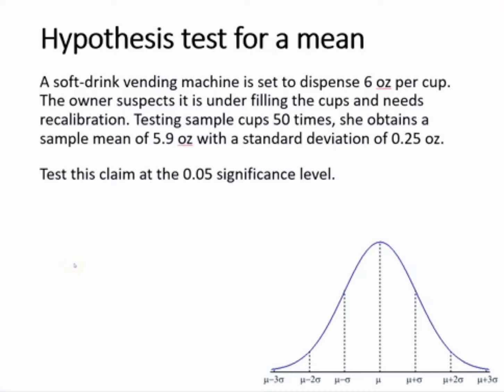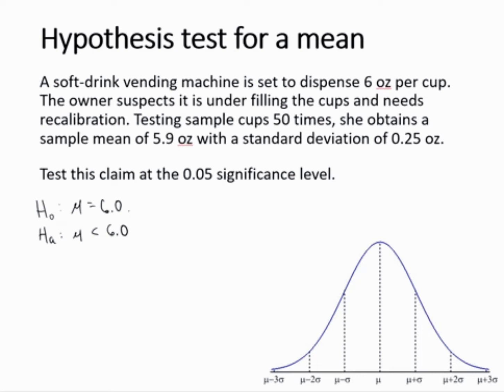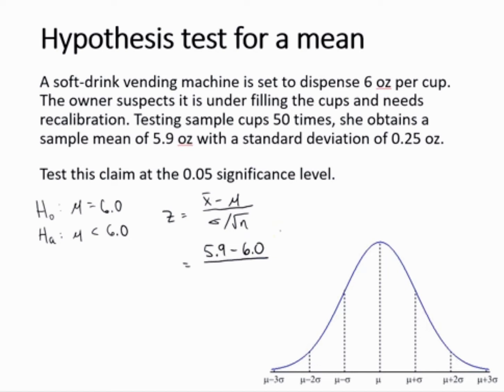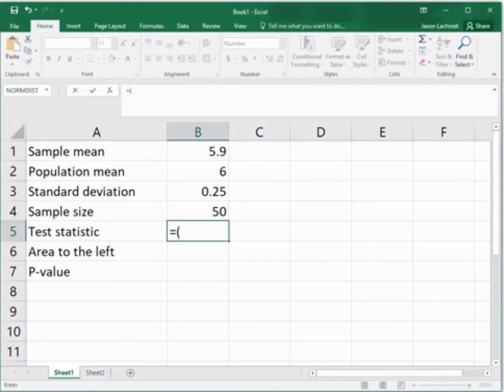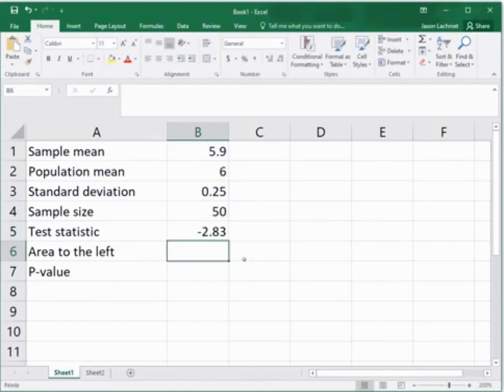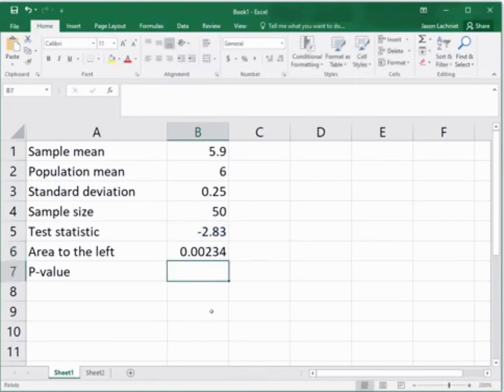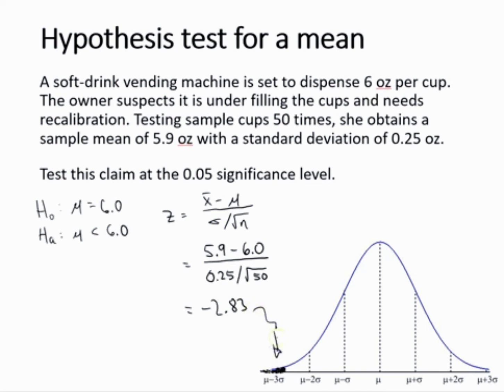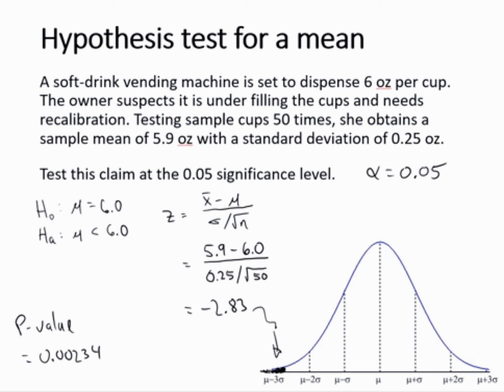Hypothesis for a Mean - Hypothesis Testing in Statistics